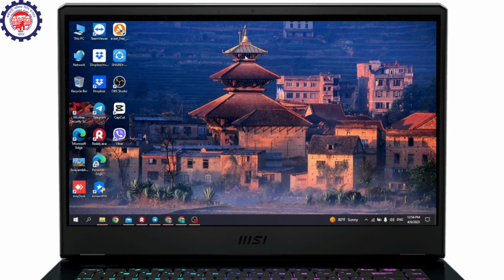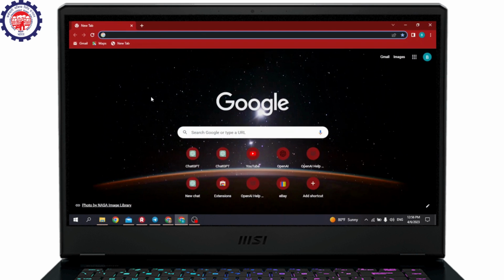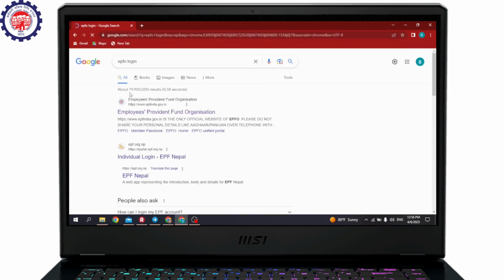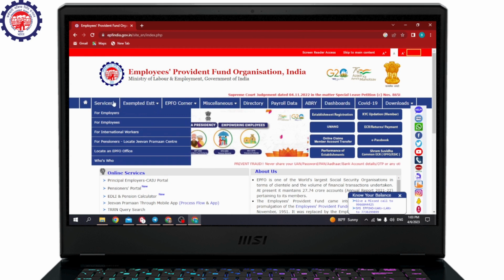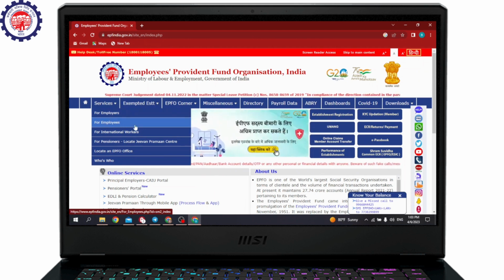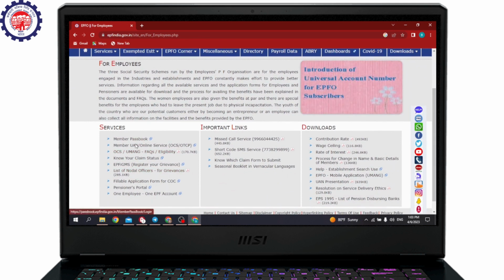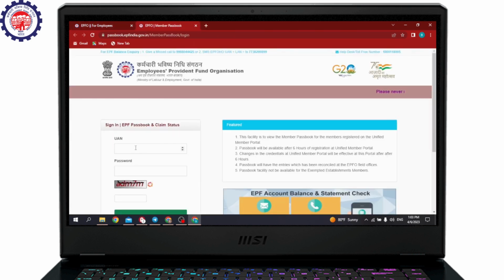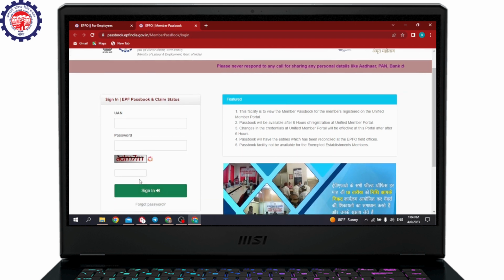How to Login EPFO Employee Account? EPFO Employee UAN Login Online (2023)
In this video, we'll show you how to login to your EPFO (Employees' Provident Fund Organisation) employee account in 2023. EPFO is a statutory body of the Indian government that manages the employee provident fund, pension, and insurance schemes for employees in India. If you're an EPFO employee, this tutorial will guide you through the steps to login to your EPFO employee account online.

💬 Logging in to your EPFO employee account can be confusing, but we're here to help. In this video, we'll guide you through the steps to sign in to your EPFO employee account using your Universal Account Number (UAN), so you can access your account details, balance, and other benefits.

📌 Timestamps:

0:00 - Introduction
0:05 - How to Login EPFO Employee Account
0:15 - Open EPFO Official Website
0:25 - Login EPFO Employee Account